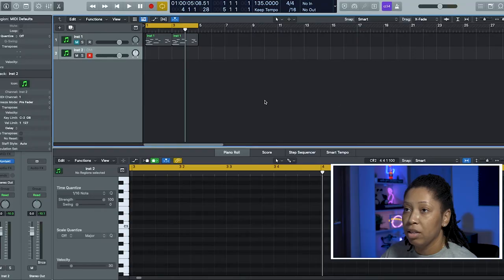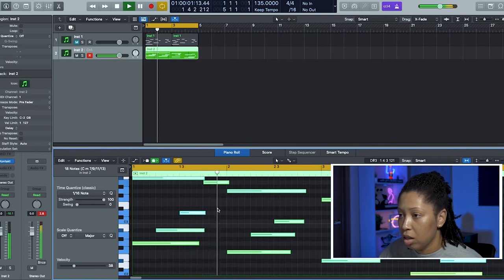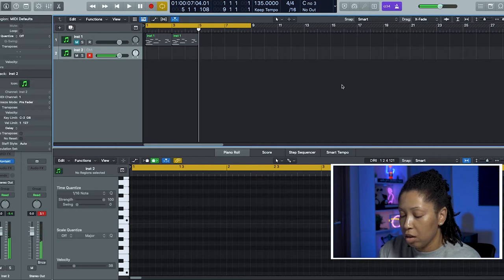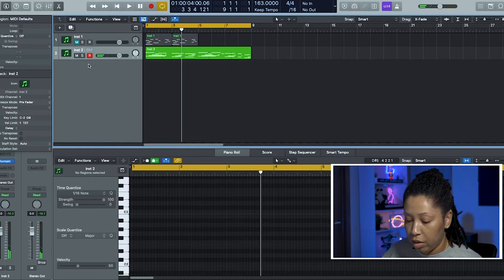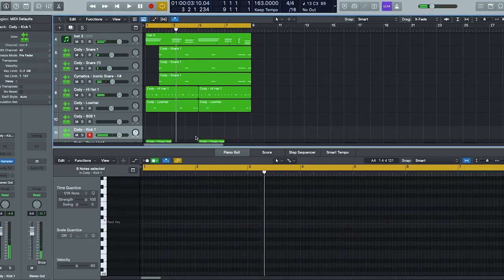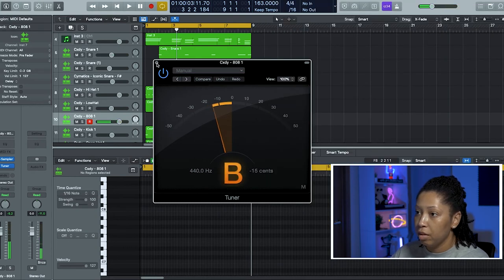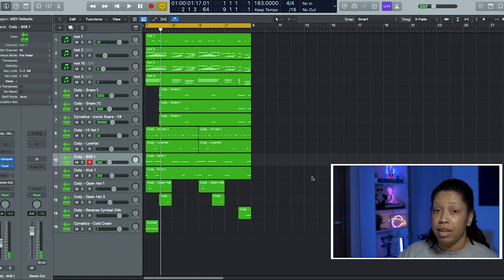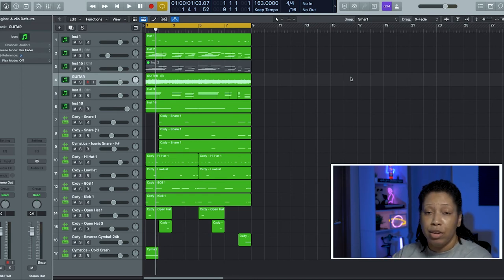HOW TO MAKE A EMO TRAP BEAT IN LOGIC PRO X | MAKING A SAD TRAP BEAT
AYOOOO. WHAT'S POPPIN' YA'LL I HOPE YOUR DAY'S GOING AMAZING . IN TODAYS VIDEO I'LL BE SHOWING YOU HOW TO MAKE A EMO TRAP BEAT IN LOGIC PRO X.THIS LOGIC PRO X TUTORIAL WAS A FUN ONE AND IF YOU ALL HAVE ANY EMO TRP RAPPER SUGGESTIONS I SHOULD BE LISTENING TO DROP THEM IN THE COMMENT SECTION.